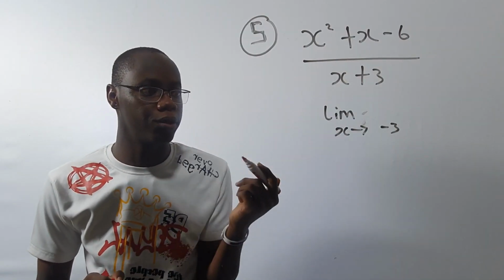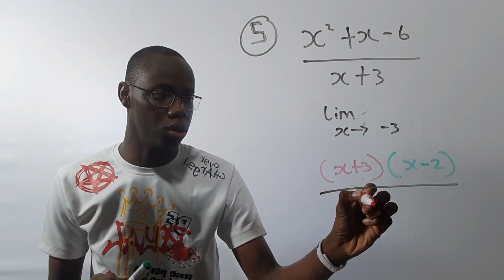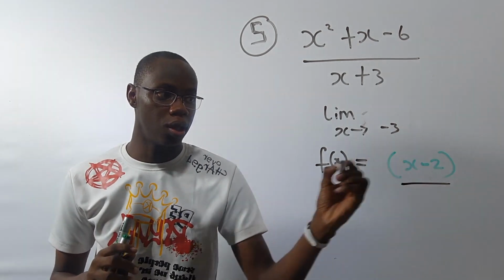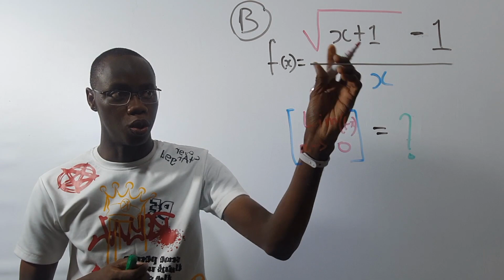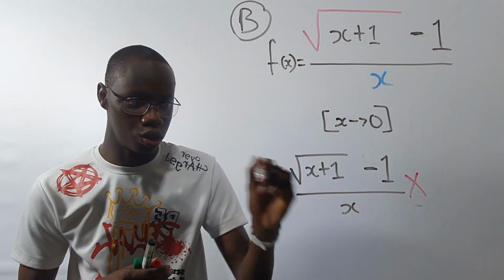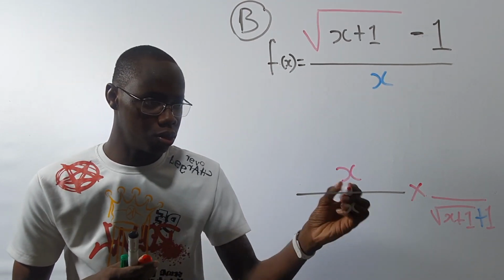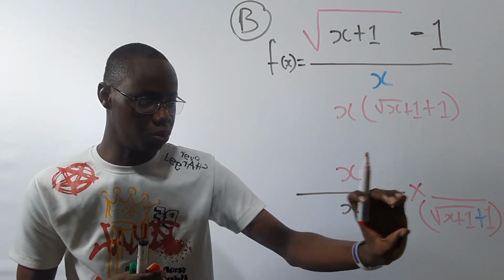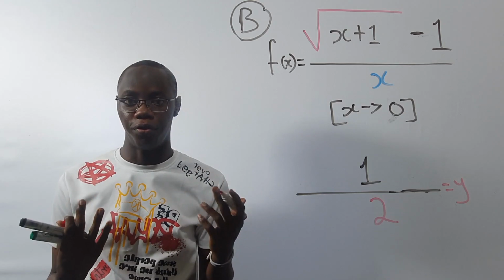How To Handle The Limit Of A Function CBS 211 P.Q ( PART B )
limits can be troublesome, but in real-time, they are very simple when you know their procedures, in this video (PART B), You will learn basic limits targetted at the PQ(past questions)